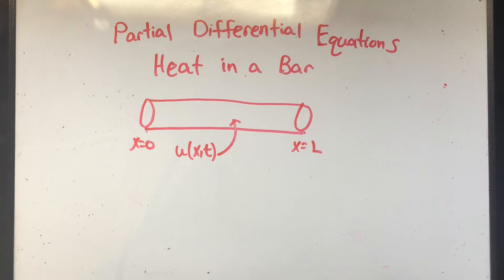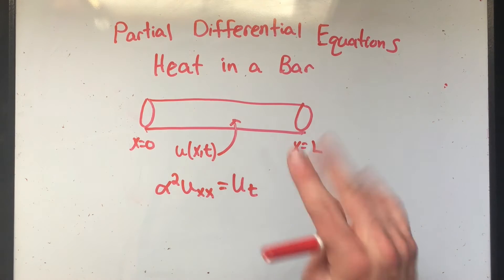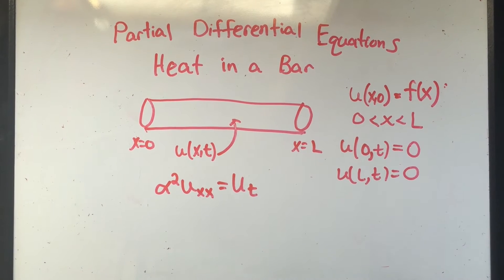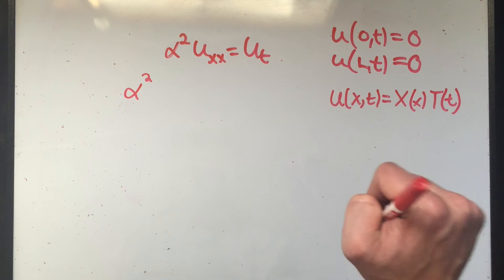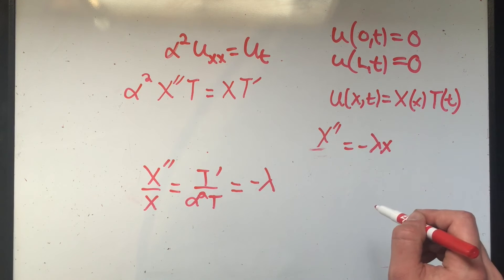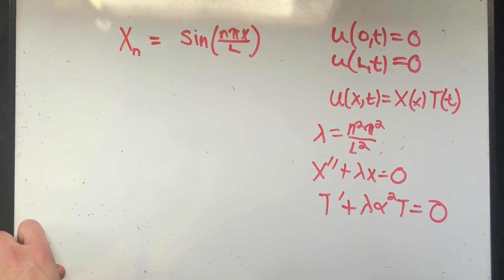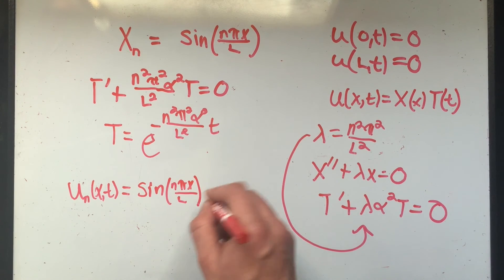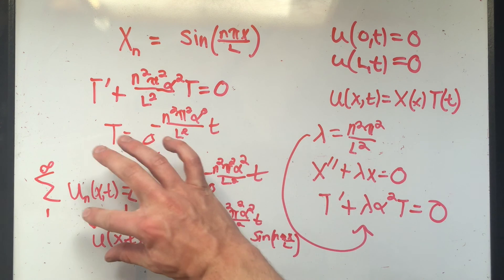Partial Differential Equations Heat in a Bar